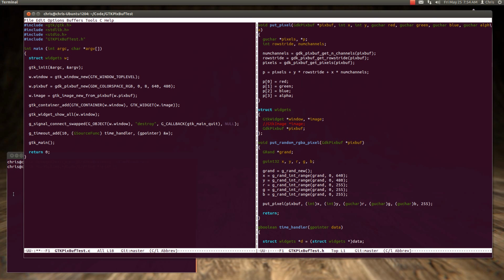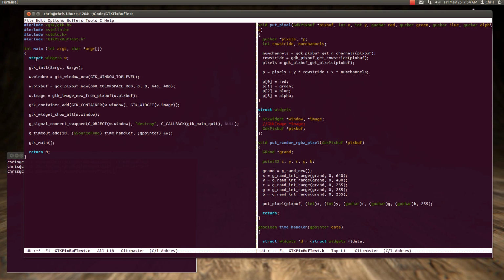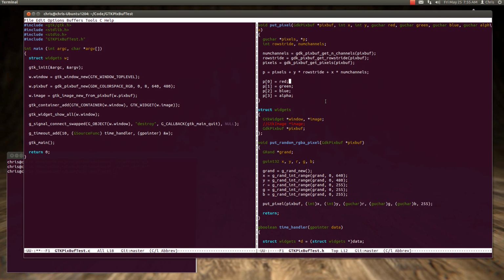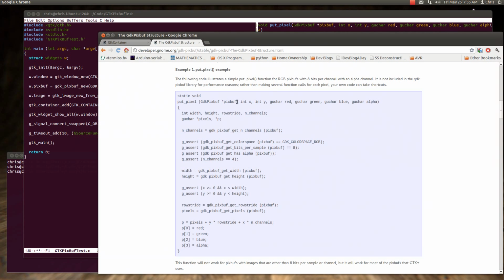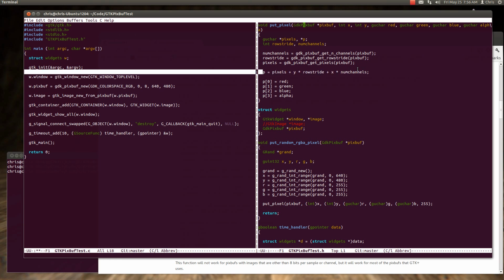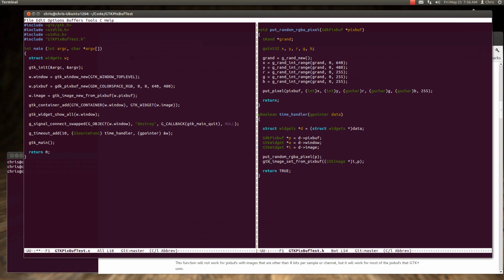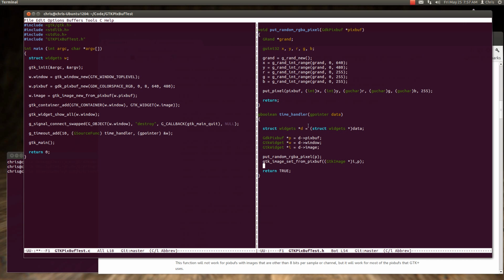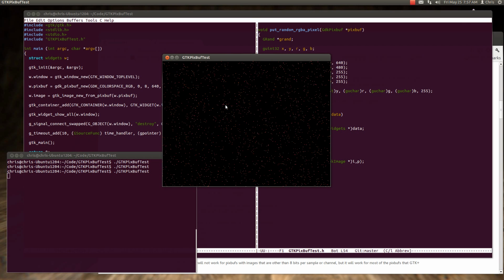Put Random Pixels in GTK+ and GDK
I wrote this to learn how to manipulate image data and display it. Every 10 milliseconds the image updates with a new randomly placed pixel of a random color. The video is a brief demo and explanation of how the program works.